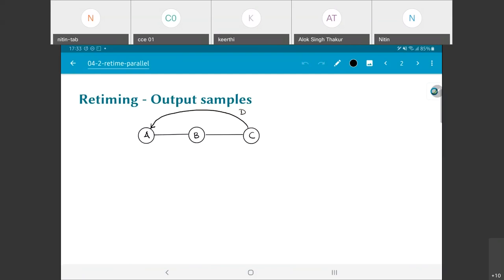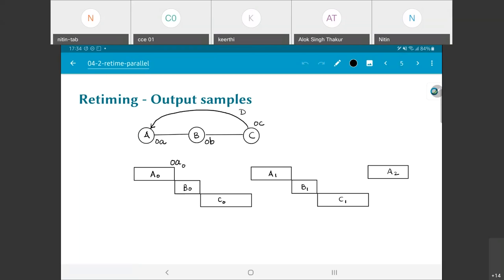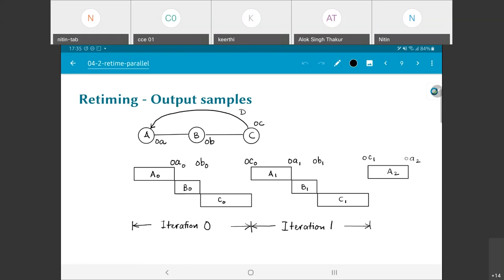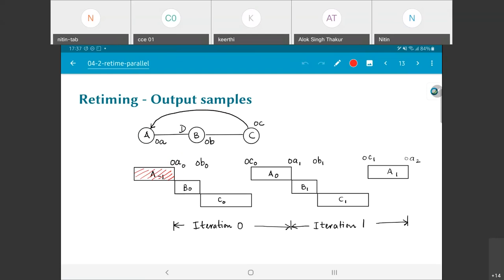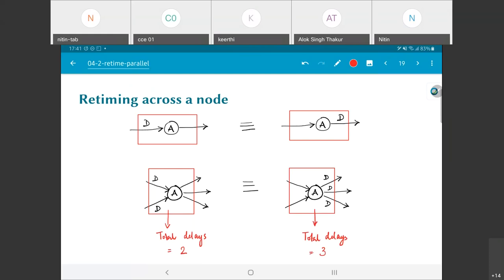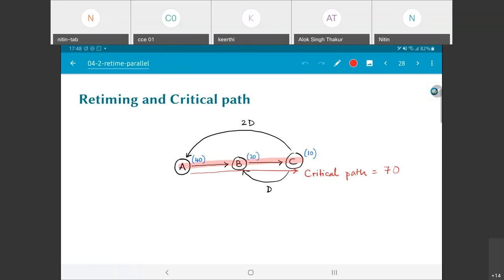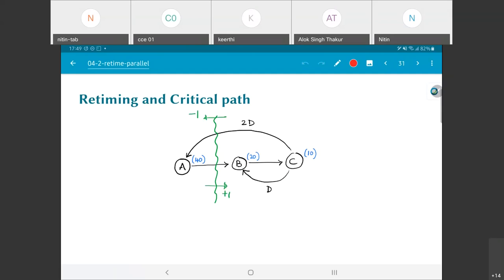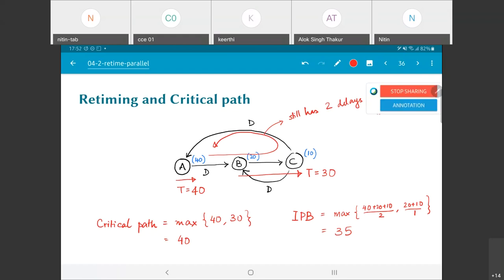EE5332 L4.5 Retiming Examples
More examples of retiming